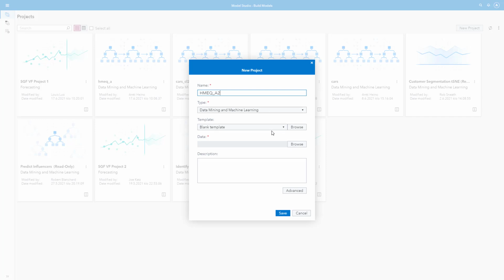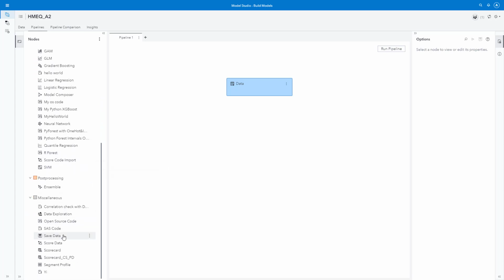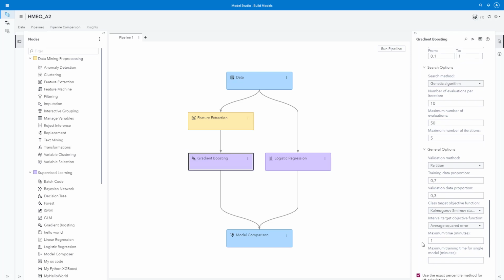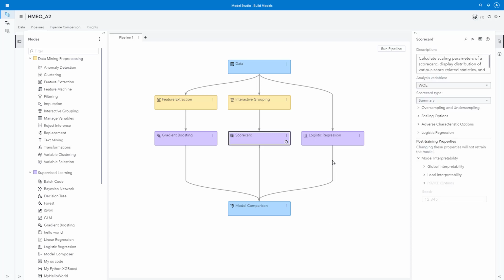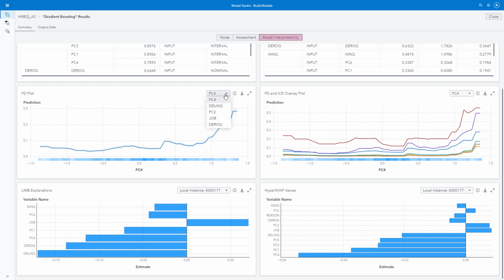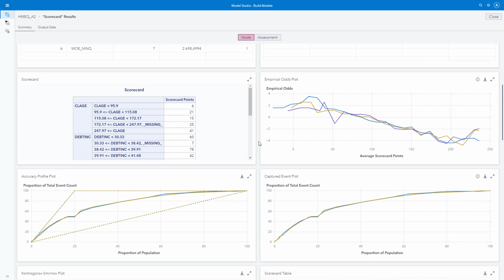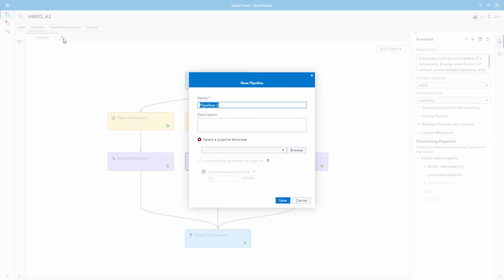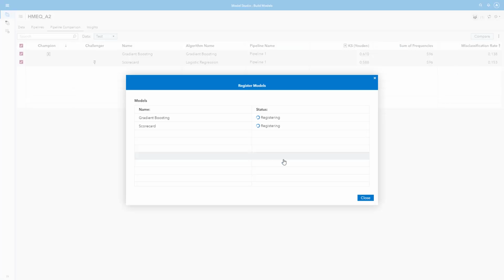Credit Scoring & ModelOps video series 2: Machine learning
In this series I use the HMEQ data set and SAS Viya to build credit scoring models and put them in production. In this second part of the series I use the Model Studio interface to build and fine-tune the machine learning models that will predict the probability of default. Finally, I register the best models to centralized Model Management. In the next parts of the series I will build decisioning logic around the models and publish them into production and test the model through REST API.